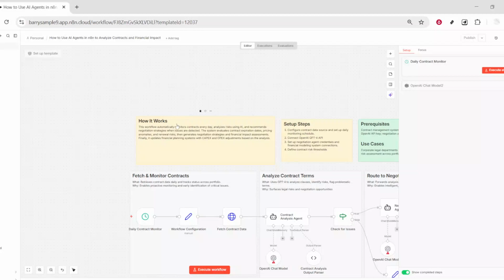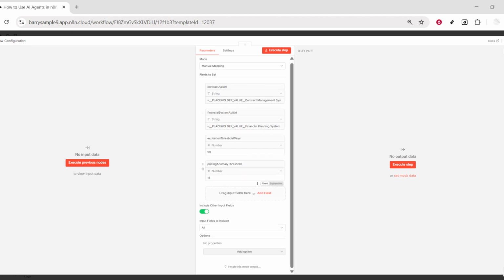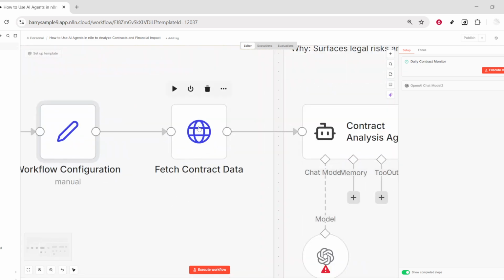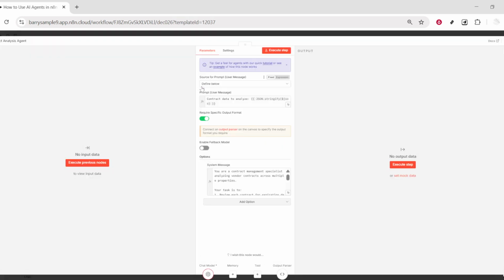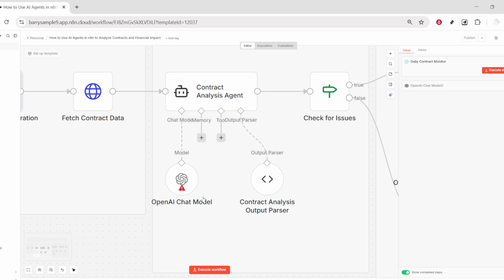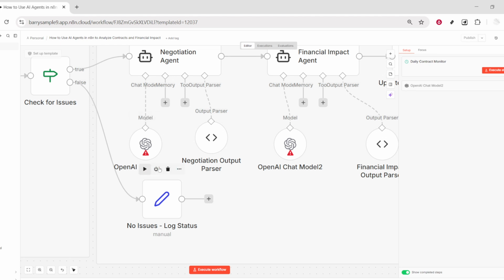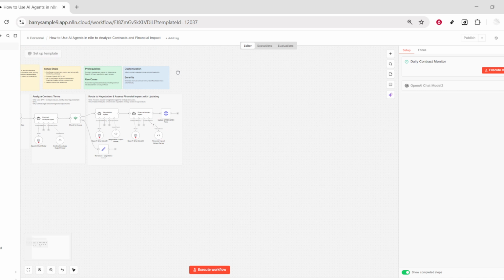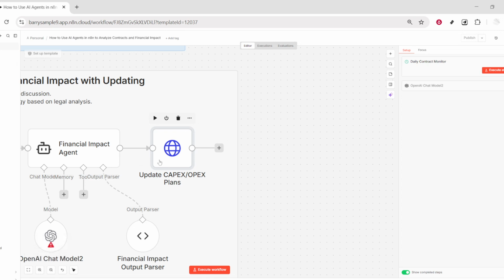How To Use AI Agents In n8n To Analyze Contracts And Financial Impact (Easy Guide)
In this video, we discuss how to use AI agents in n8n to systematically analyze contracts with AI and calculate risk. This workflow delivers a comprehensive AI financial impact analysis by upgrading your standard n8n document processing setup. Learn how to extract financial data with AI and automate legal document review with generative AI workflows.

00:00 Intro
00:07 Daily Contract Monitor Setup
00:10 Schedule Trigger Configuration
00:16 Workflow Consistency Benefits
00:22 Workflow Configuration Node
00:27 Key Variables Definition
00:32 API URLs and Thresholds
00:55 Fetch Contract Data Node
01:07 Active Contract Filtering
01:23 Contract Analysis Agent
01:34 Reviewing Contract Issues
01:40 OpenAI Chat Model Node
01:48 Contract Analysis Output Parser
01:56 Schema Fields Definition
02:12 Issue Detection Logic
02:24 Negotiation Agent
02:32 Negotiation Strategy Parameters
02:39 Second OpenAI Chat Model
02:46 Negotiation Output Parser
03:02 Financial Impact Agent
03:12 Third OpenAI Chat Model
03:19 Financial Impact Output Parser
03:34 Update Planning System Node
03:49 Budget Update Post Request
03:59 No Issues Log Status Node
04:06 Log Status Configuration